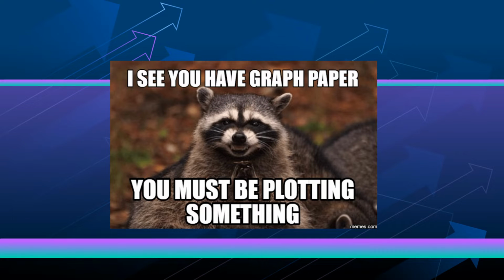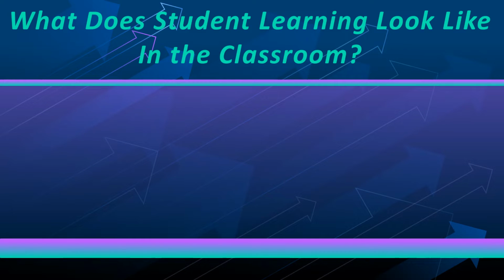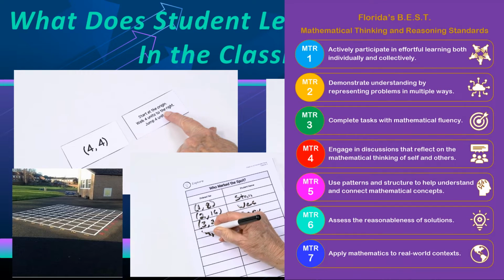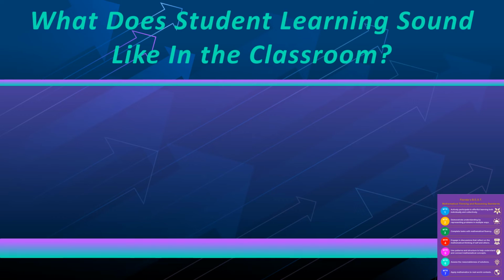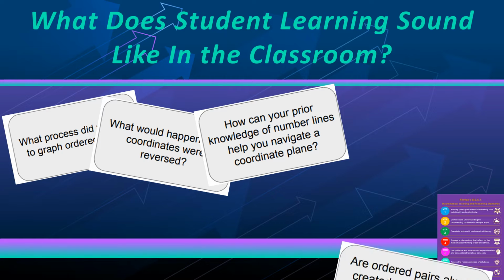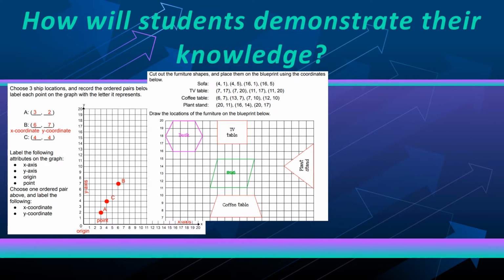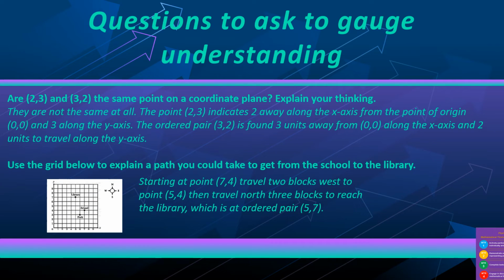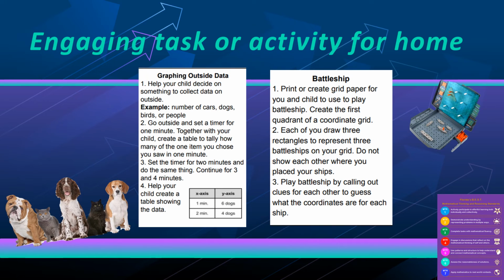Grade 5 Unit 20 coordinate grids BEST Practices